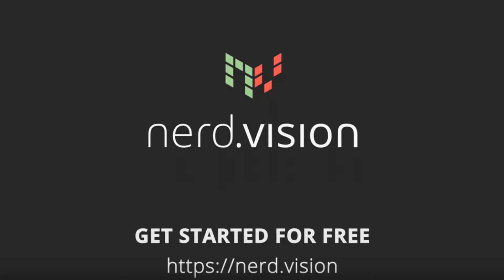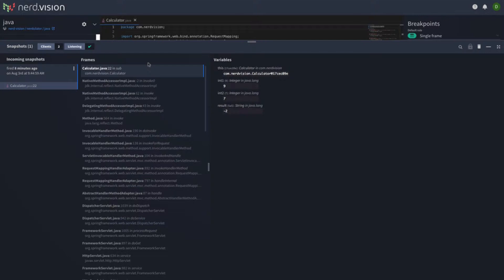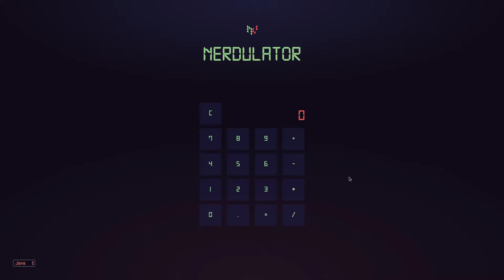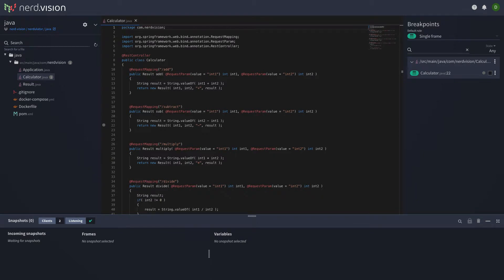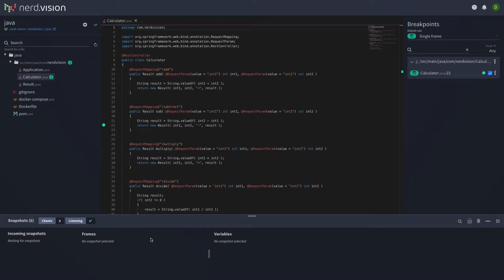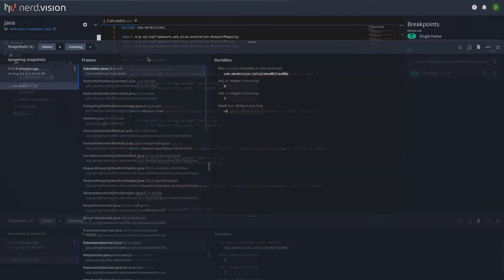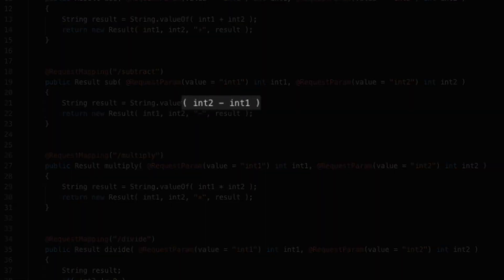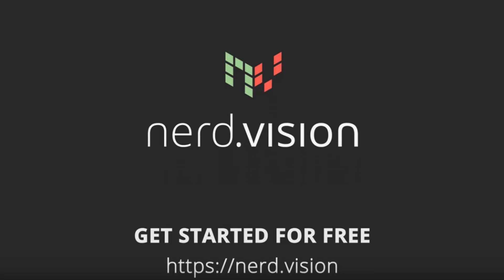Introducing nerd.vision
Find bugs quickly with nerd.vision the non-blocking debugger. Debug and collect data quickly and safely in any environment from development to production without redeploying your code.

Nerd.vision respects your privacy and security.   We do NOT store, process or have direct access to any of your source code.   Your source code is loaded into your local browser and never sent to our servers.nerd.vision gives you the insight required to build faster, more reliable and more resilient applications.